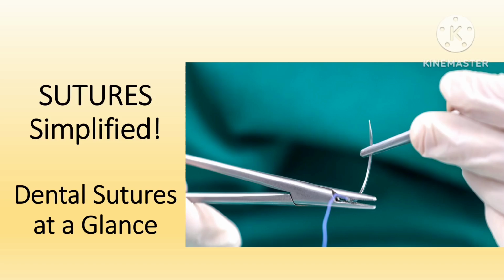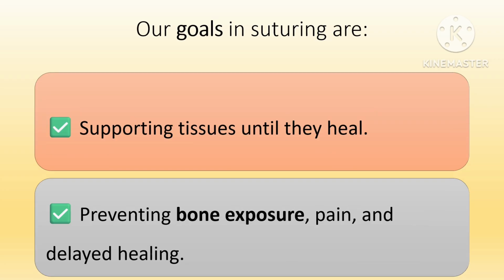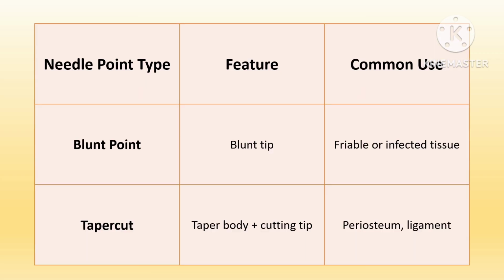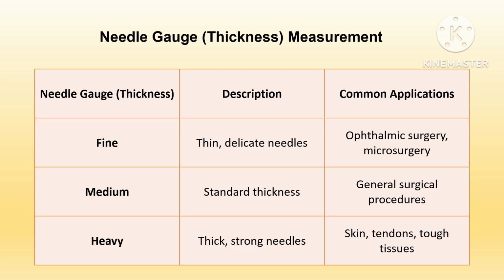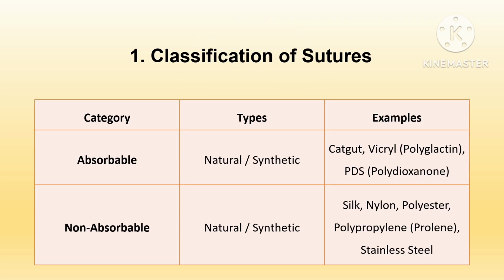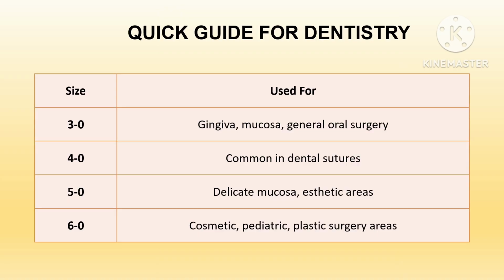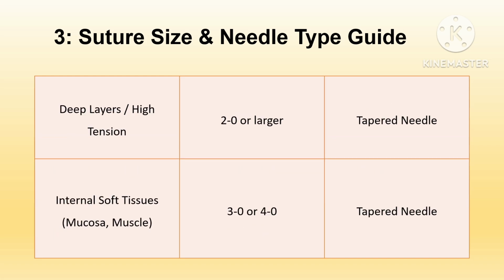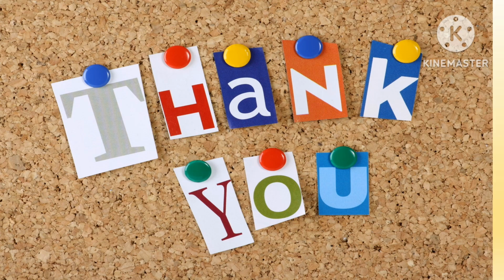Dental notes Sutures in Dentistry, Types of Sutures and When to Use Them | Oral Surgery Focus"